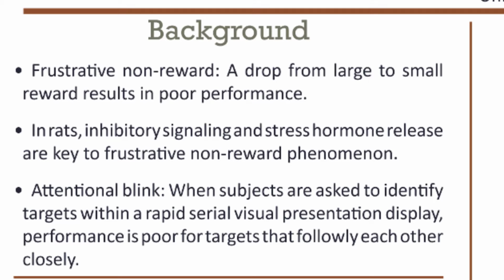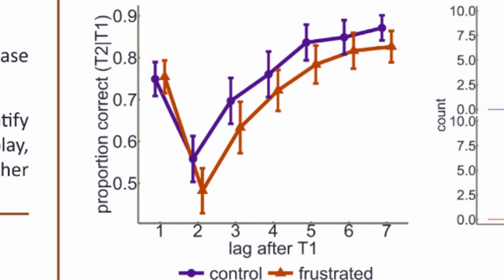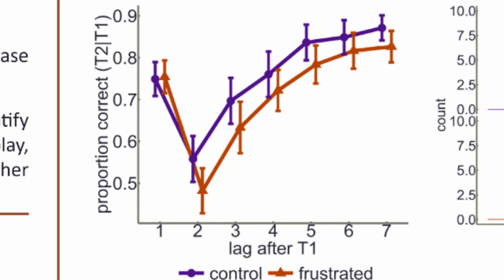EPS Keele (2022) - Poster 14 – Adam Dede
Poster is entitled ‘Frustrative non-reward causes generalised inhibition that affects performance on attentional blink task’.